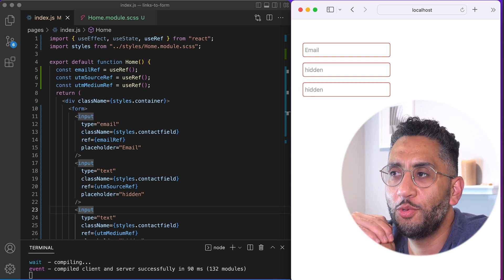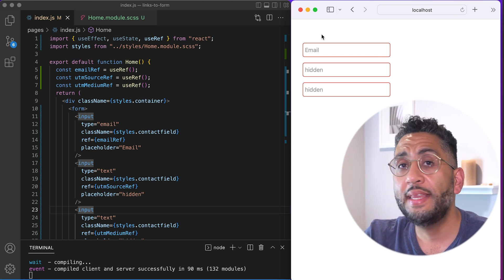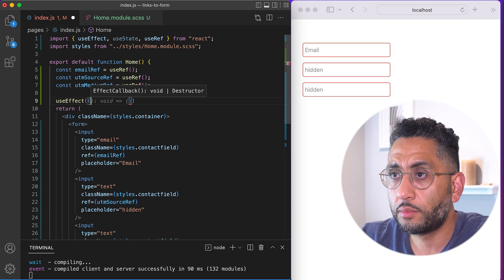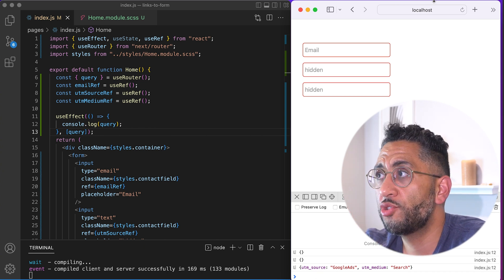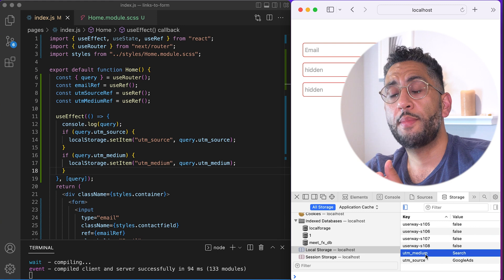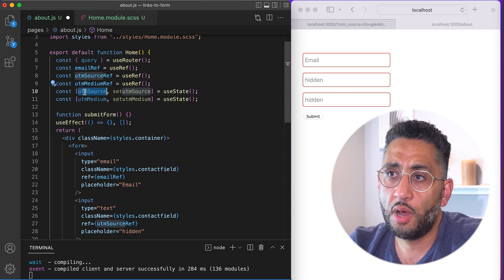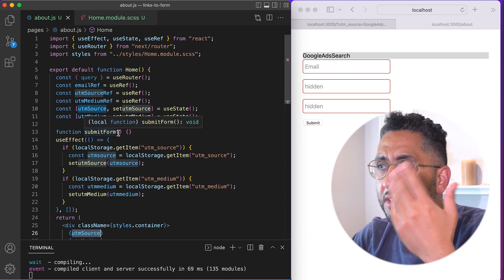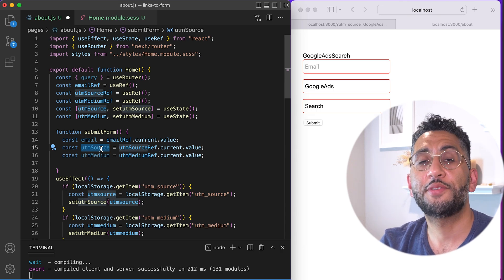Send URL Parameters in React to a form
In this tutorial you'll learn how to grab any URL parameters on your page and send them to a backend through your form. It's very common to have URL parameters such as Google UTM links on a website for analytics and source tracking. It is also very common to help your marketing team track the source of leads and form submissions which makes it very important to send those URL parameters into your form off into whatever backend is intaking the form. In this example we will take sample google UTM links, set them to localStorage to carry across the user's website experience and then grab them on the contact form page, set them into state and submit.

In this tutorial I'd like to mention toward the end you can definitely just use the state and send it to the backend, but I demonstrate how to add that state to the form and re-pull it so you can see the URL parameter values beign submitted at the end of the user journey. I hope you like it.